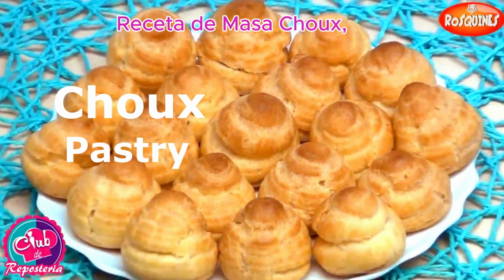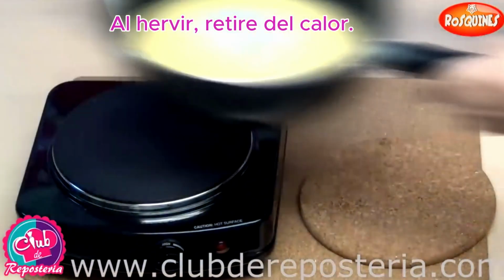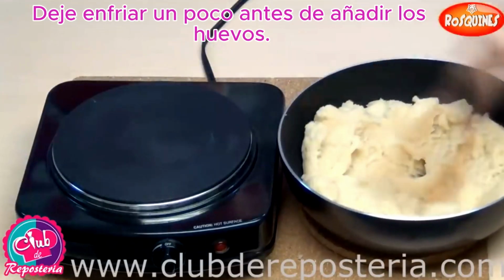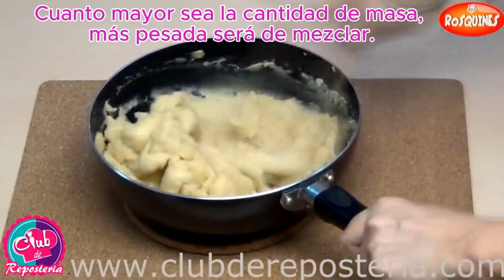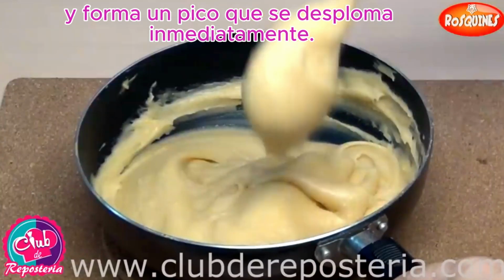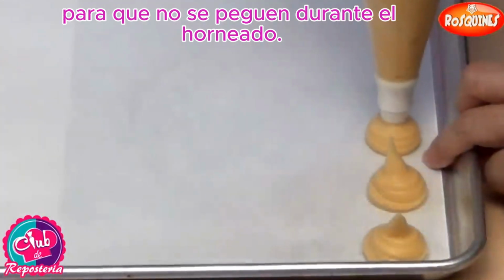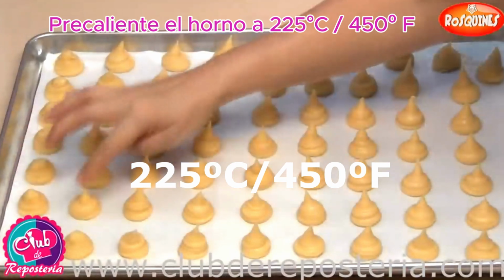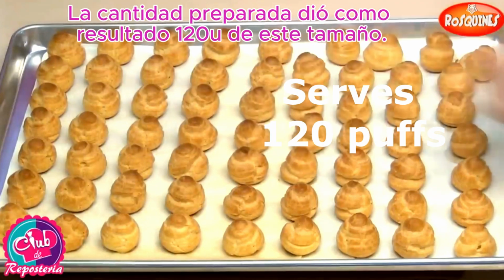Choux Pastry Recipe - To make profiteroles, eclairs, buns, lionesas, cream puffs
Easy Choux Pastry Recipe. Perfect for cream puffs, eclairs, profiteroles, lionesas, repollas, buns and bocaditos.
The following recipe is one of the easiest to prepare
In a bowl, heat
2 cups of water
2 sticks or 227 grams of unsalted butter cut in cubes
2 tablespoons of sugar and
1 teaspoon of salt
Let it boil until the butter is completely diluted.
When it boils, remove from the heat and add 300 grams of all-purpose flour previously sifted in one go.
Stir constantly until flour is well incorporated, the mixture forms a ball and begins to pull away from the sides of the bowl.
Make sure that there are no lumps in the mixture and that it is homogeneous. Let it cool a little before adding the eggs.
When the mixture is lukewarm add the eggs one at time. The amount to add depends on the size of the eggs. Beat the egg first so that it is better incorporated. Do not add the next egg until the previous one is well mixed.
The larger the amount of dough the heavier it is to mix. The incorporation of the eggs can also be done in a stand mixer using the bread whisk.
So far I have added four jumbo eggs which equals 250 grams.
6 eggs equals approximately 375 grams and that is enough. At this point the dough is soft, smooth in texture and looks shiny. It can also be recognized when a portion drops slowly and forms a peak that collapses immediately.
Use a piping bag with the nozzle adapter or the large round 1A nozzle.
See full video for more details of the process.